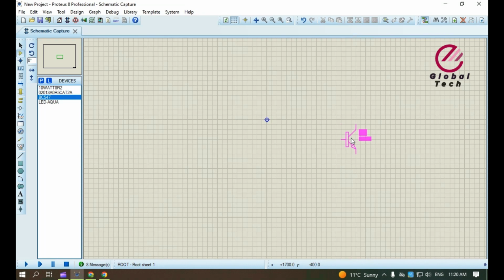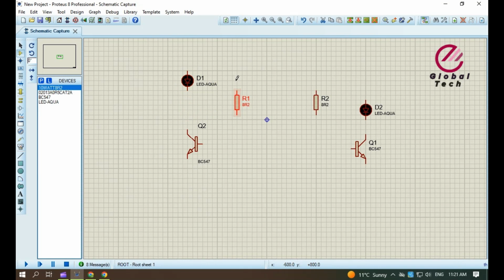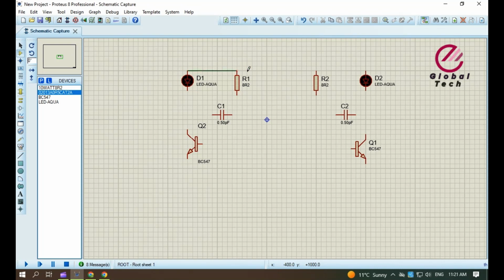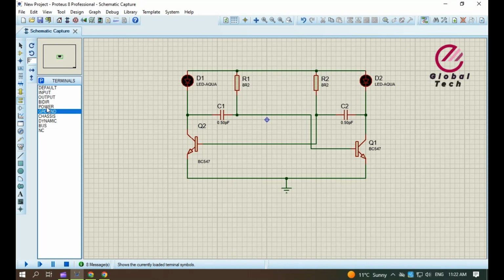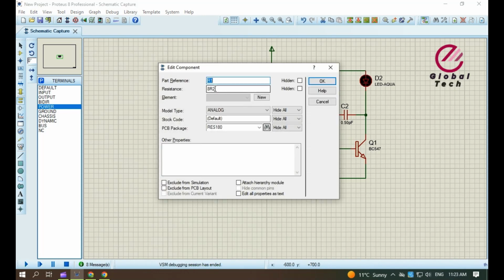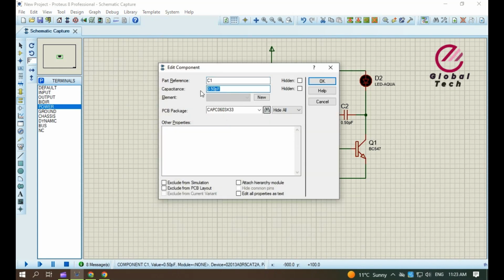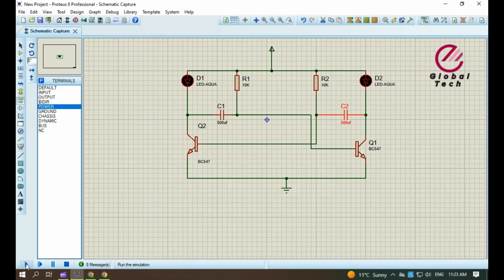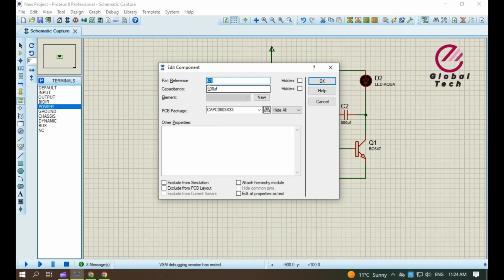LED Flasher with the help of transistors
LED Flesher with the help of transistors BC 547, Resistors and capacitors simulated in Proteus software.